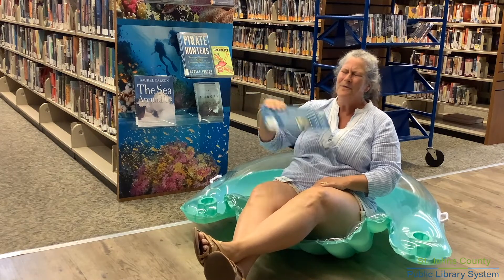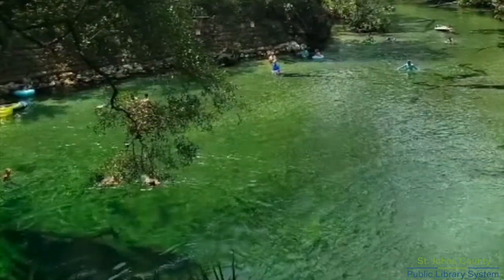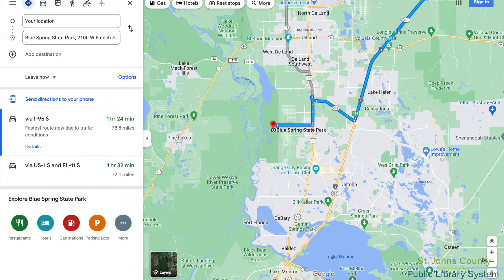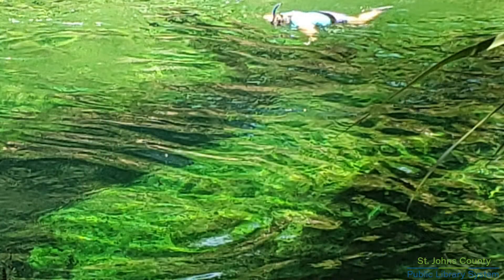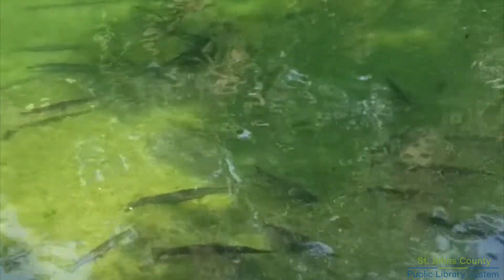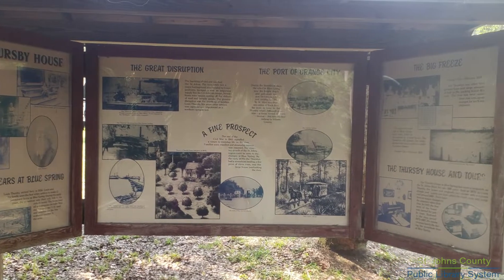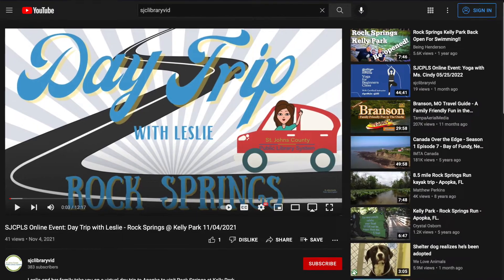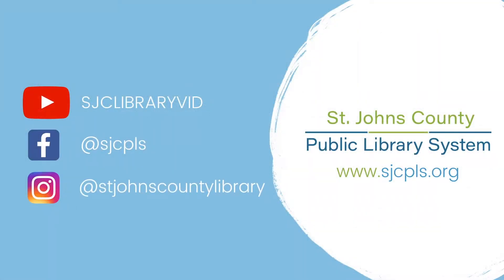SJCPLS Online Event: Day Trip With Leslie-Blue Spring 07/07/2022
Looking for some escape from these 100-degree days, Leslie took a day trip to the beautiful spring at Blue Spring in Orange City, Florida and used the Real Florida Reader park pass for free entrance to most Florida State Parks. So refreshing and she even saw some manatees!

This is an online event that you can conveniently watch on our website, our Facebook page, or our YouTube channel.​